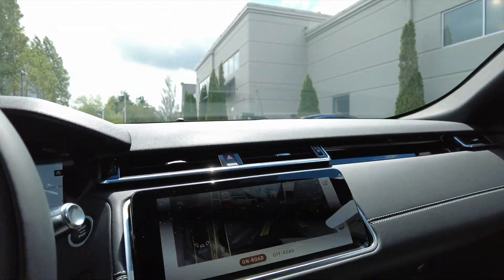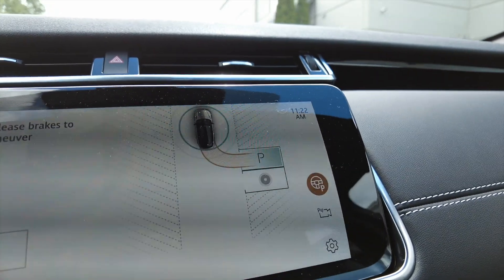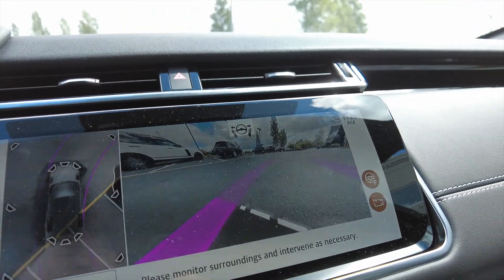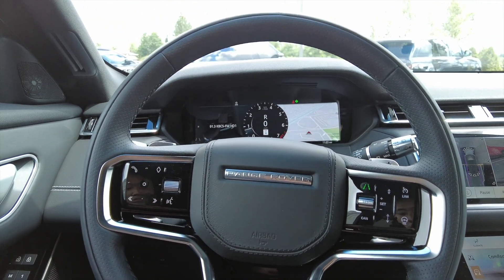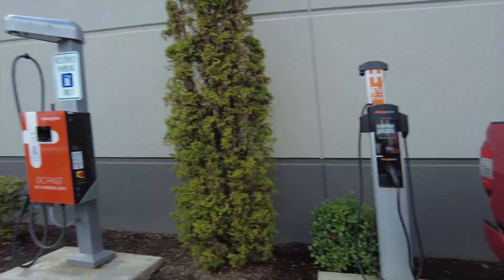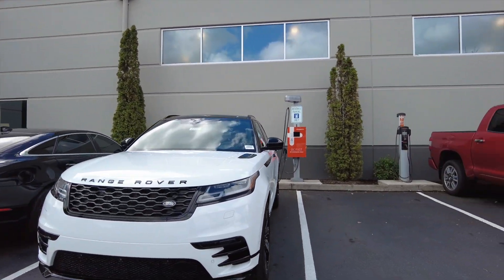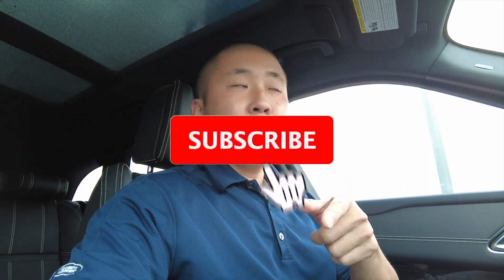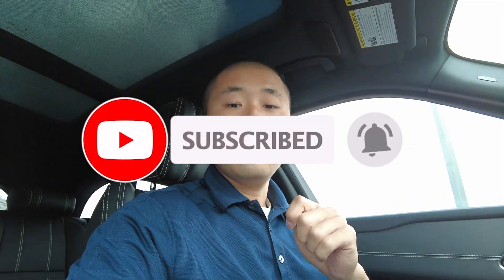Using the Park Assist for your Range Rover! | Does it work or not?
Here we are demonstrating the Park Assist function found in Land Rover and Jaguar. I am using a Range Rover Velar with Pivi Pro.